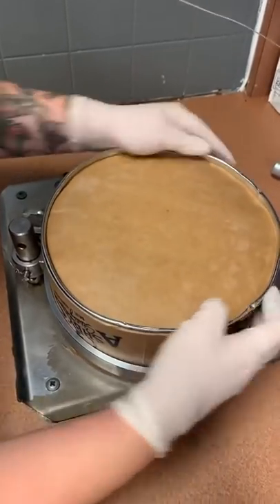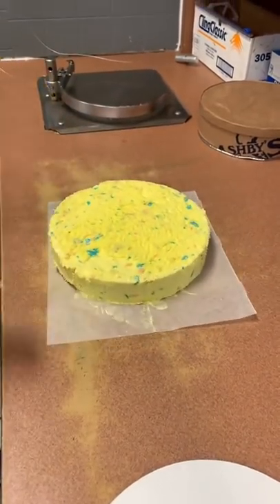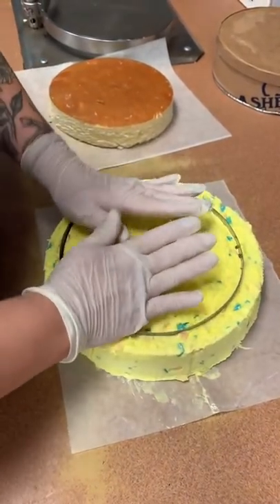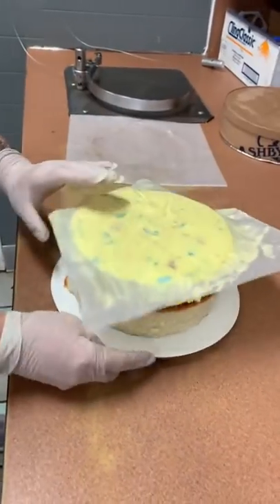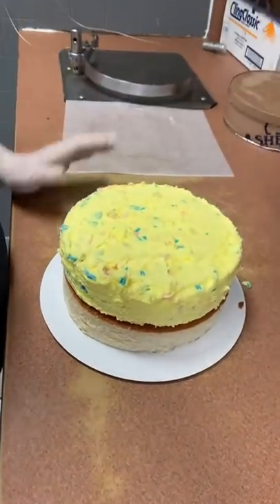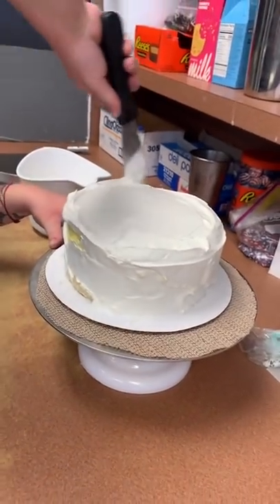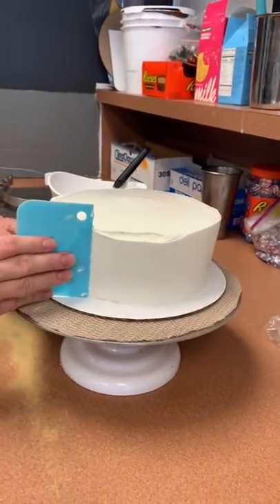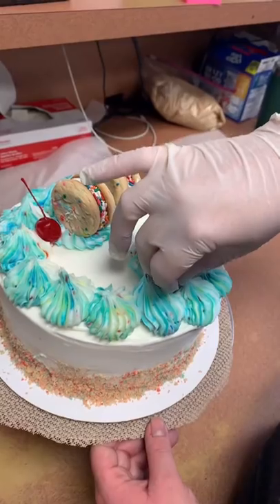We Love A Good Ice Cream Cake TikTok moderncone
➟ Follow The Creator On TikTok Now! - @moderncone

Video Credit: moderncone